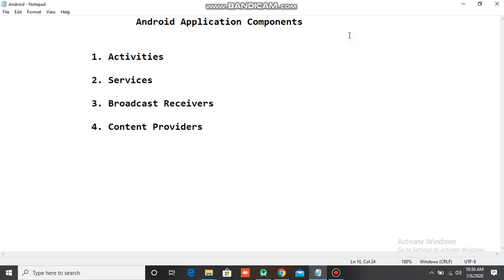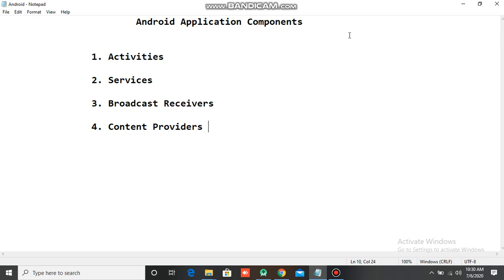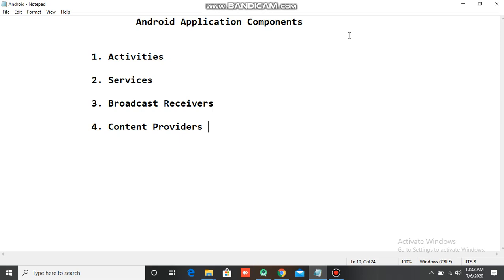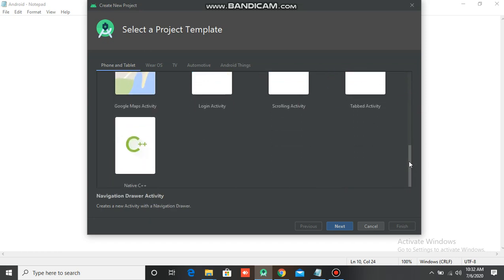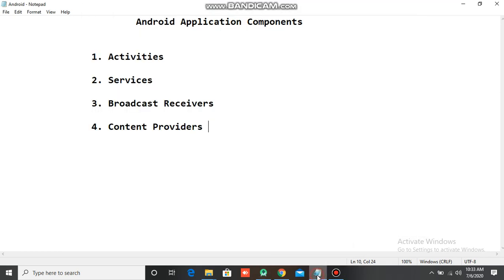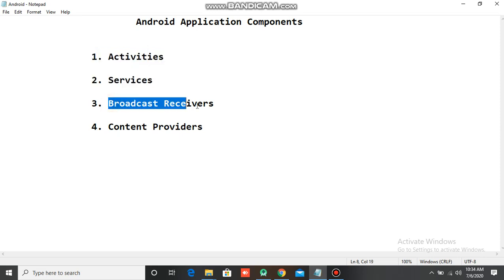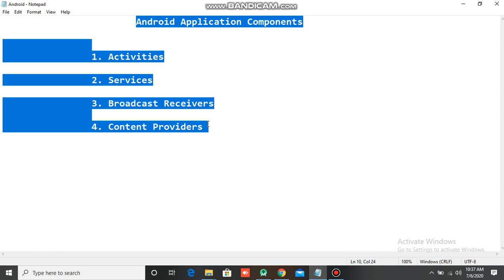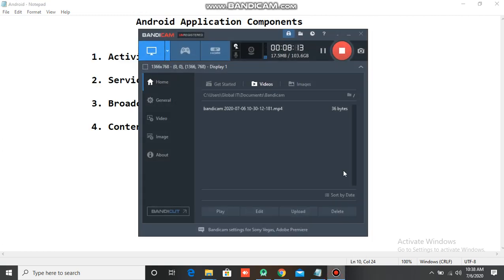Lecture 2 Android Application Components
Introduction about Four main Android Application Components.
1. Activity,
2. BroadCast Receiver,
3. Service,
4. Content Provider.